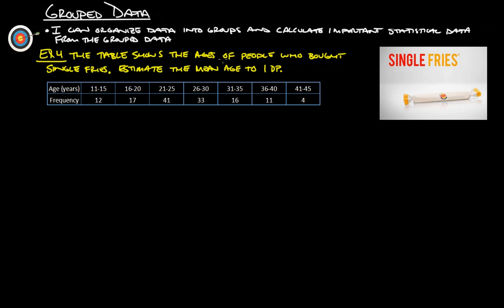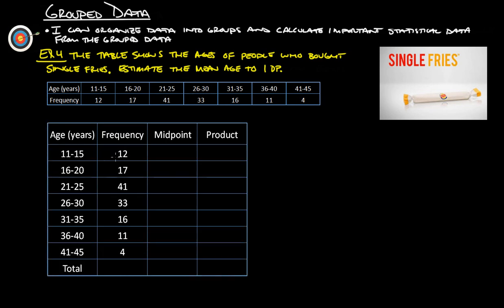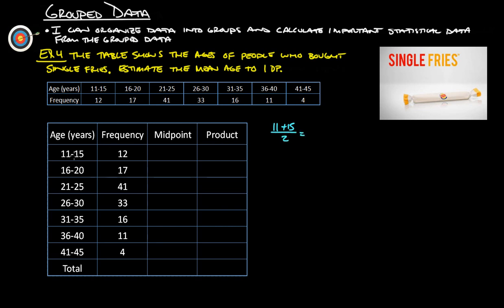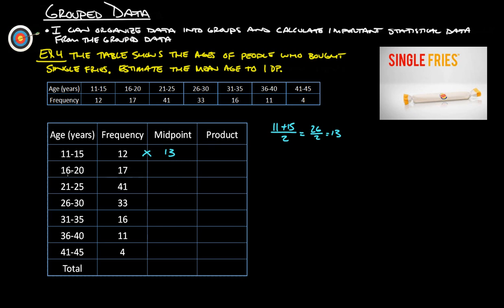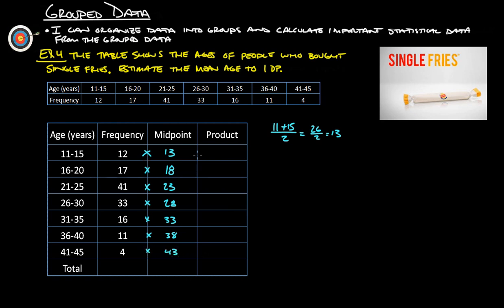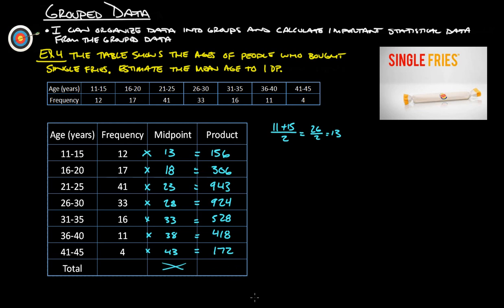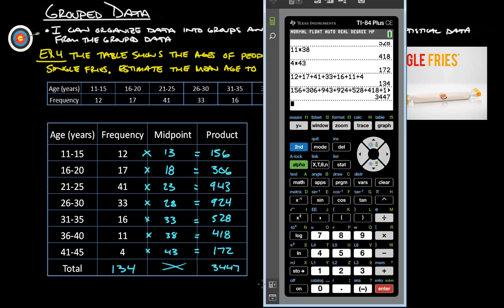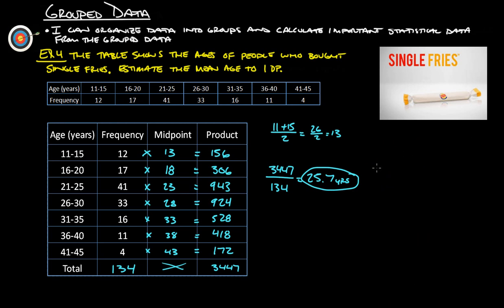12D Grouped Data